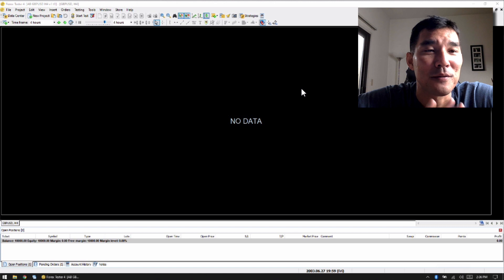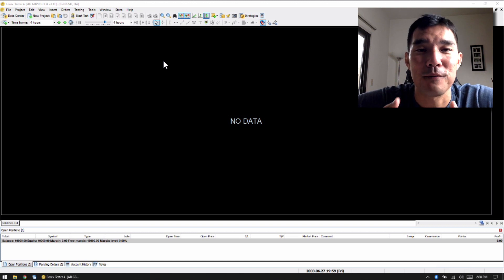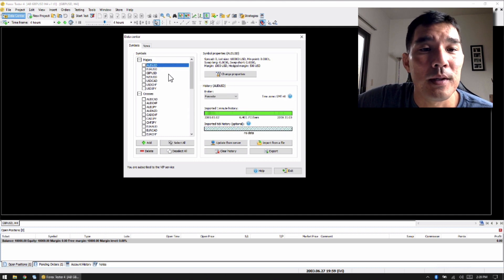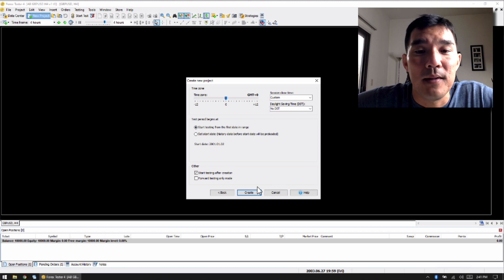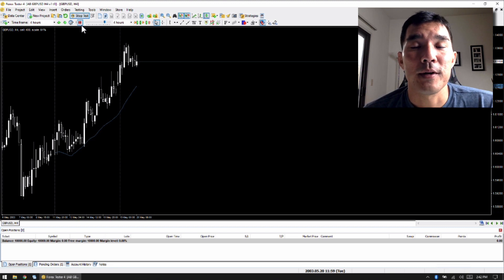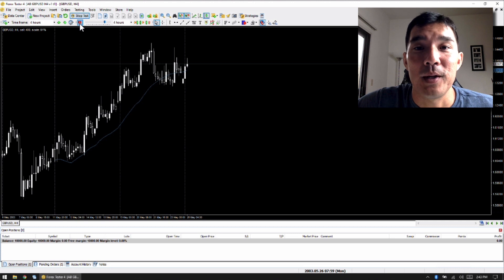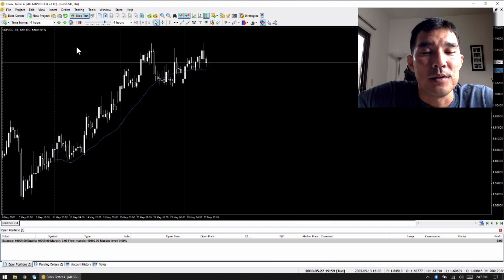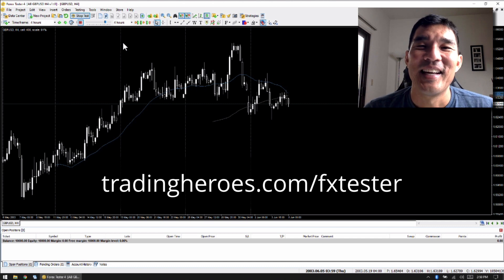Forex Tester 4 Review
After using Forex Tester 4 for 7 months, here's what I really think of the software. In this video, I'll show you the best and worst parts of Forex Tester 4. Also see how it compares to other software in this video

Nostr: npub1v5ty092cnhtt6aehn0csu9mhfk0yprqz8335ae0y2y07fk95vmmqrn26pk

Topics covered in this video:

- My absolute favorite feature of FT4
- Why backtesting is vital to success in Forex
- Is Forex Tester 4 better than Forex Tester 3?
- Is Forex Tester 4 better than Forex Tester 2?
- Does it work on a Mac?
- My complete review of Forex Tester 4
- Does it work on a virtual machine?
- How to speed up backtesting dramatically with this cheap add-on tool
- How to get a double discount on Forex Tester 4